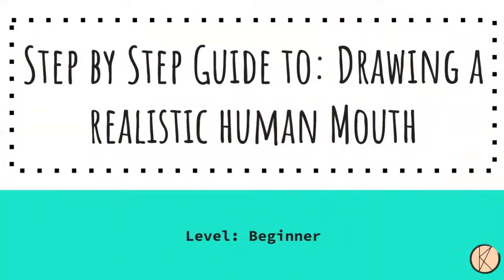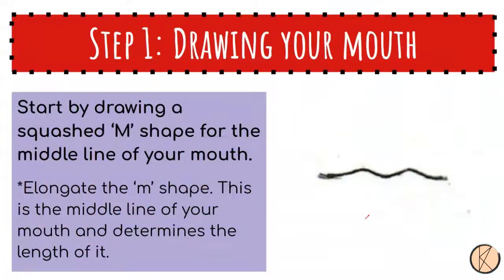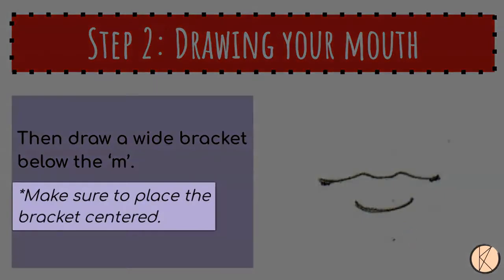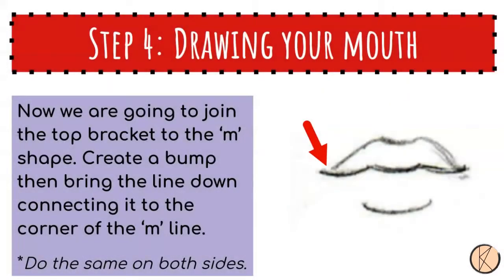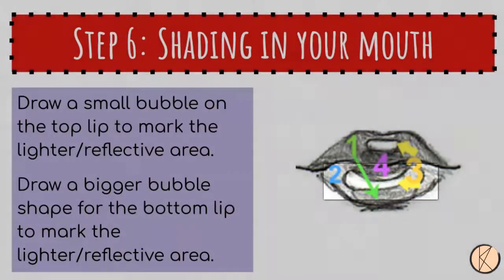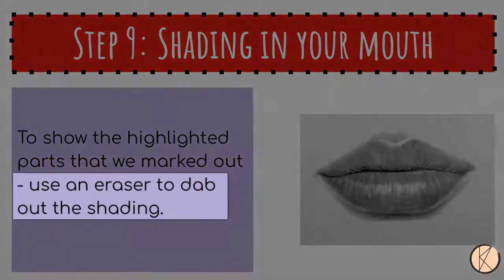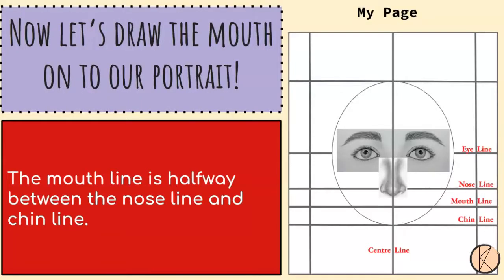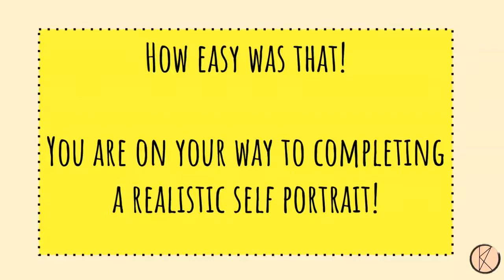Final | Drawing a Realistic Human Mouth | Beginner Level Portrait Drawing Series #4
This video is a step by step beginners guide to drawing a proportionate human mouth. The second part of this video is part of a portrait drawing series. We will be adding our mouth to the portrait we have been working on using the proportion guidelines sheet that we created.